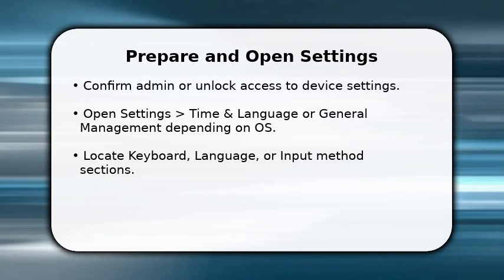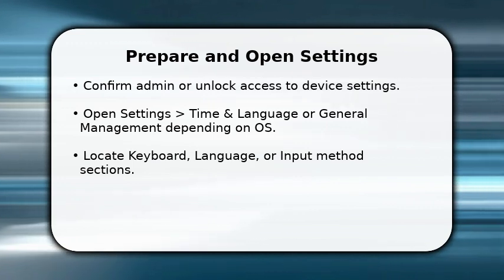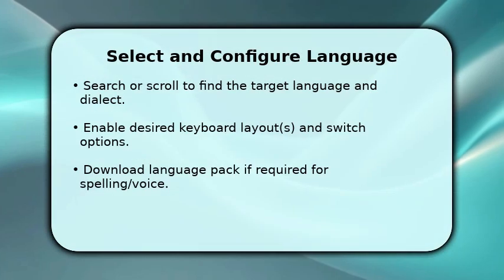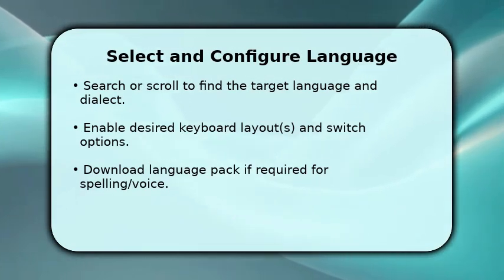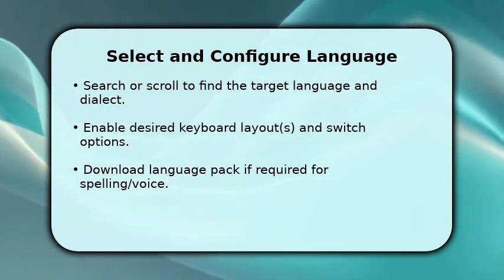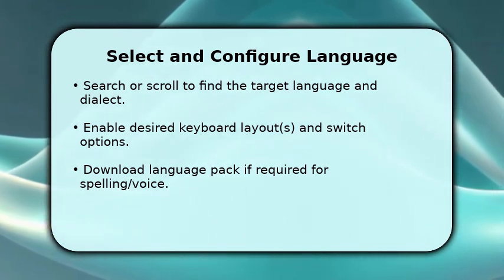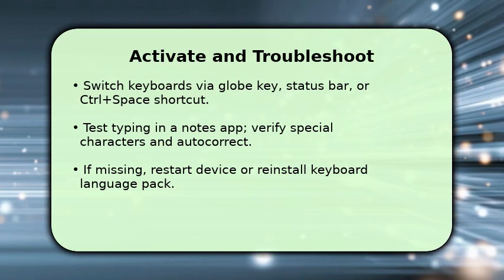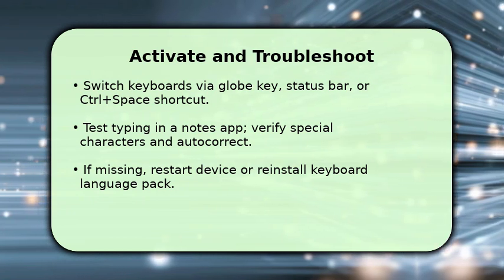How Add Language to Keyboard - Step by Step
Learn the essential steps to add language support directly on your keyboard. This video guide takes you through a detailed process, from identifying available languages and enabling them in system settings to customizing shortcuts for seamless multilingual typing experience.